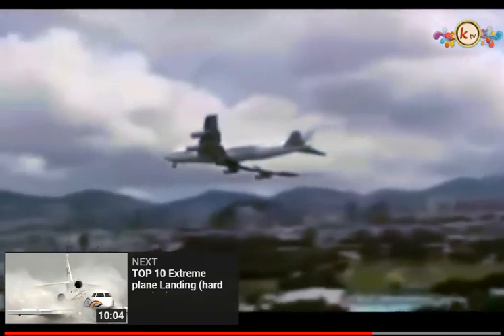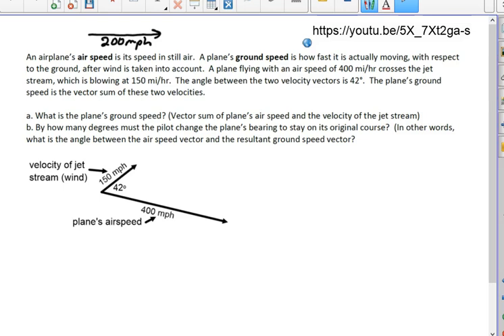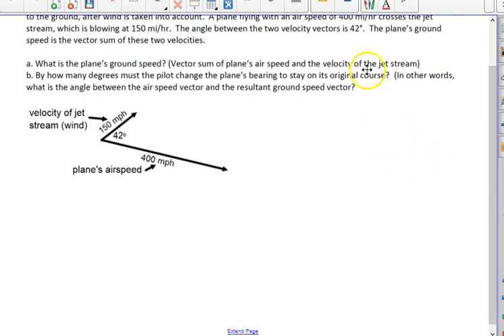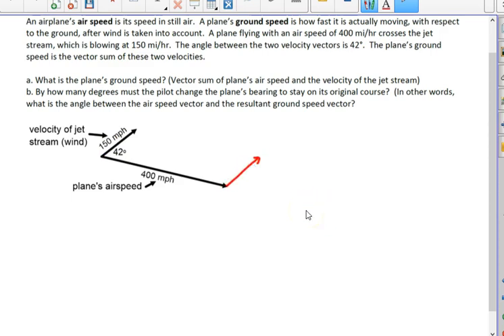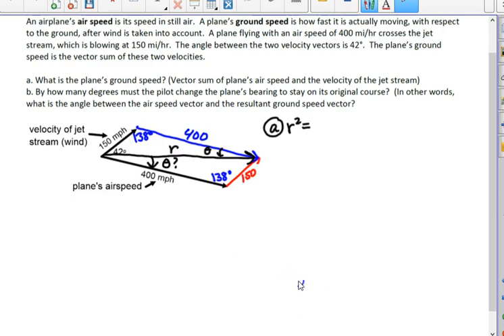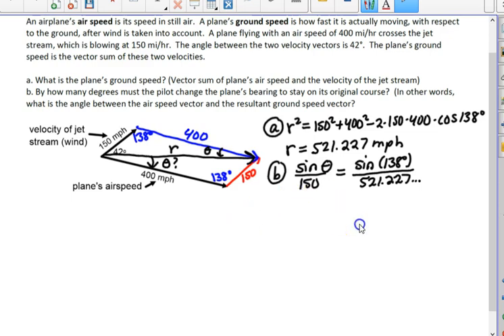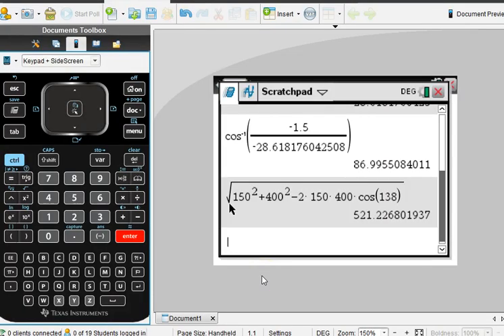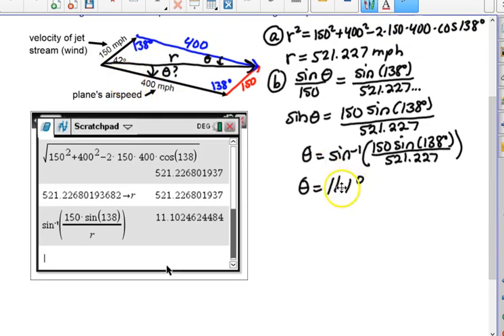Vector #3 Airplane Problem